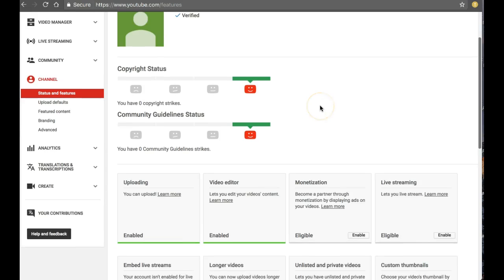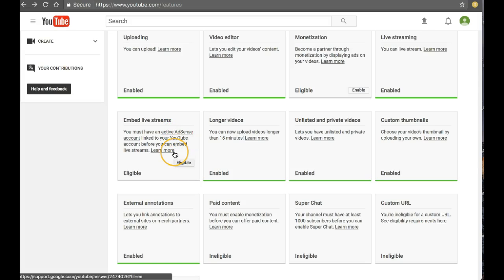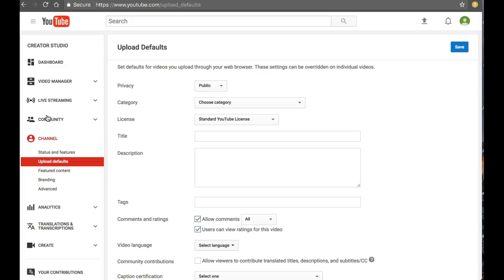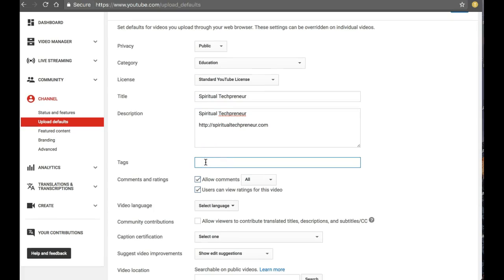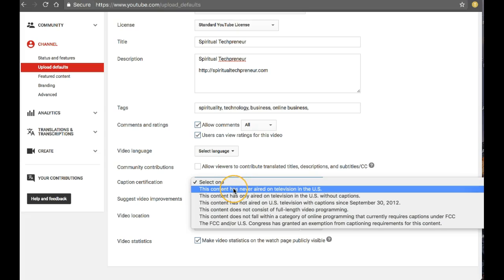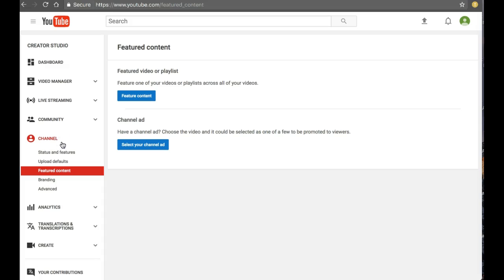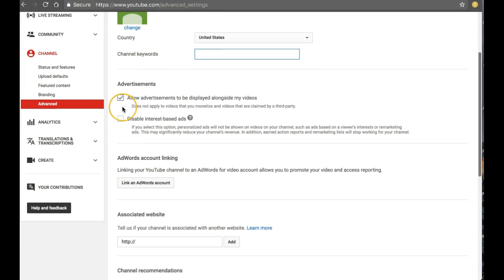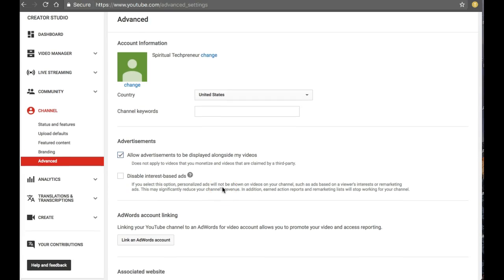Youtube Channel Preferences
Setting your Youtube Channel Preferences